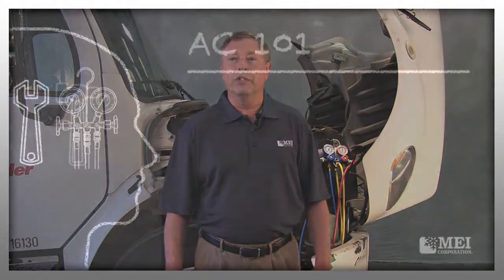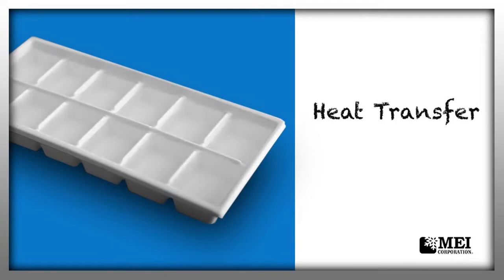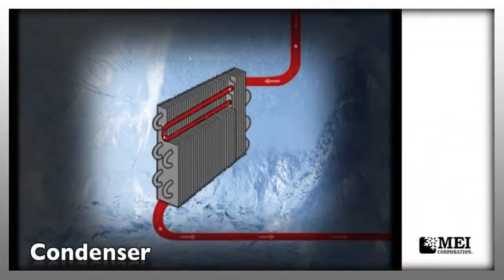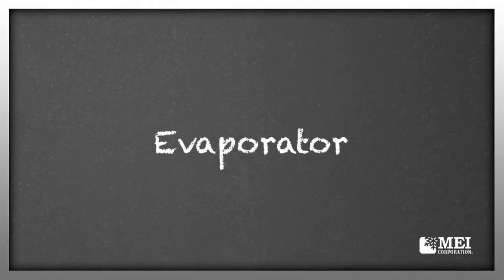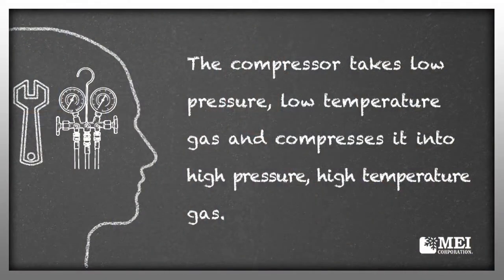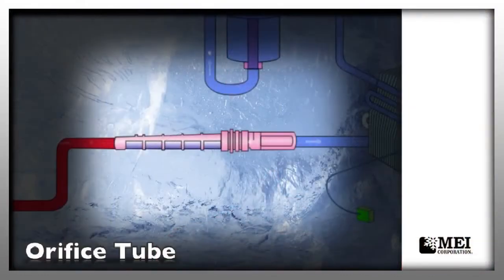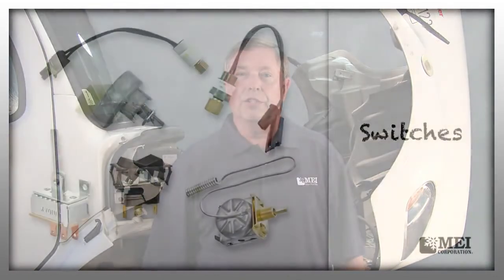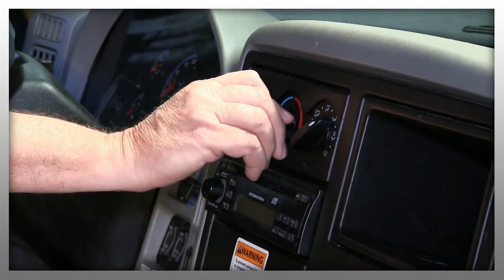AC 101 Heavy Duty A C Training